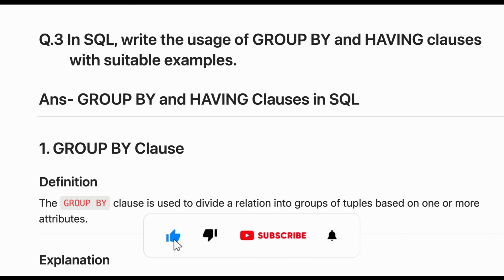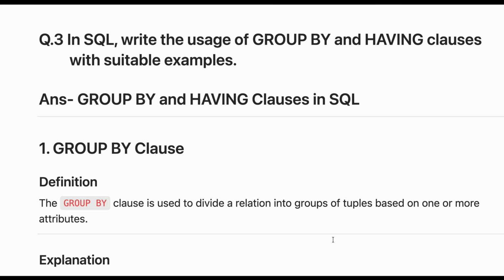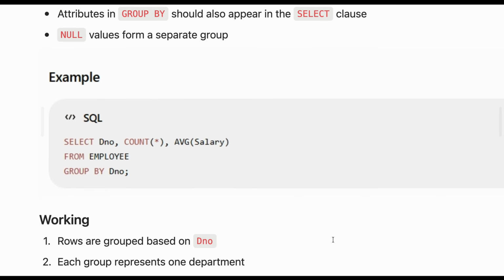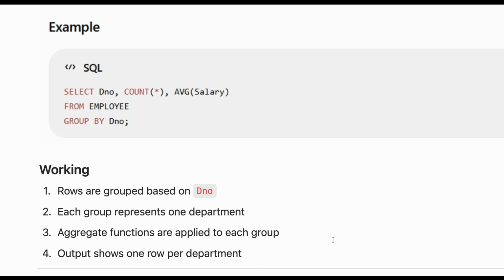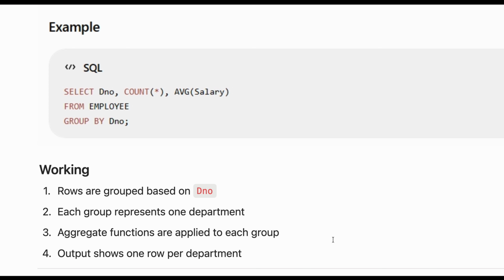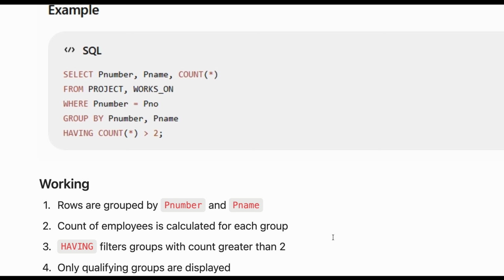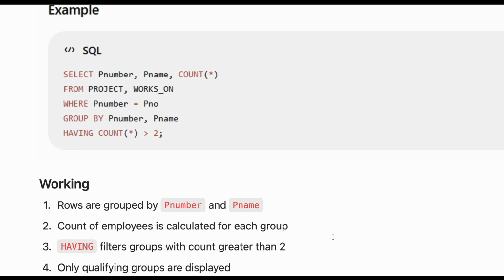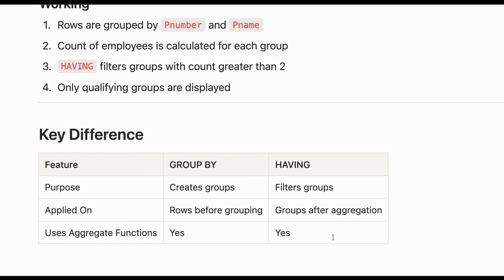GROUP BY & HAVING Clauses in SQL with Examples | DBMS Module 4 | BCS403 | VTU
In this lecture of Database Management System (DBMS) – BCS403 Module 4, we discuss one of the most important SQL questions asked in VTU examinations:

"In SQL, write the usage of GROUP BY and HAVING clauses with suitable examples."

The GROUP BY and HAVING clauses are among the most frequently used SQL commands for grouping records and filtering grouped data. In this video, you'll learn the purpose of each clause, their syntax, differences, and practical SQL examples in a simple and exam-oriented manner according to the latest VTU syllabus.

This question is frequently asked in Semester End Examinations (SEE), Internal Assessments (CIE), Previous Year Question Papers (PYQs), Lab Examinations, and Technical Interviews.

📝 Question Covered

📖 Topics Covered

✔ Introduction to SQL Clauses

✔ HAVING Clause

✔ Syntax of GROUP BY

✔ Syntax of HAVING

✔ Aggregate Functions (COUNT, SUM, AVG, MAX, MIN)

✔ GROUP BY with Aggregate Functions

✔ HAVING with GROUP BY

✅ DBMS Lab Examination

✅ SQL Beginners

✅ Placement Preparation

📘 Subject Details

📝 Subject Code: BCS403

🎓 Semester: 4th Semester

🏛 University: Visvesvaraya Technological University (VTU)

📌 Module 3 – Normalization

📌 Module 4 – SQL & Transaction Processing

📌 Module 5 – NoSQL Databases & MongoDB

📌 SQL Programming

📌 MongoDB

📌 Important Questions

📌 Crash Course

📚 Handwritten Notes

📝 Important Questions

🎯 Exam Updates

📢 Class Updates

📝 Important Announcements

🎯 Exam Notifications